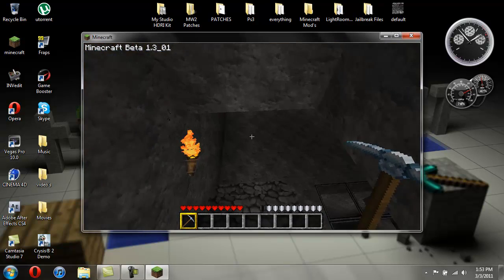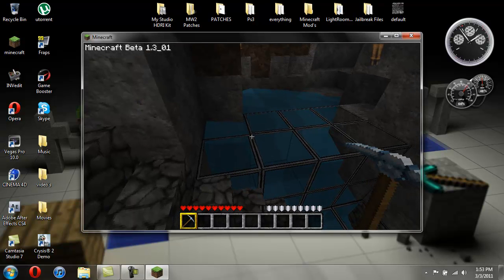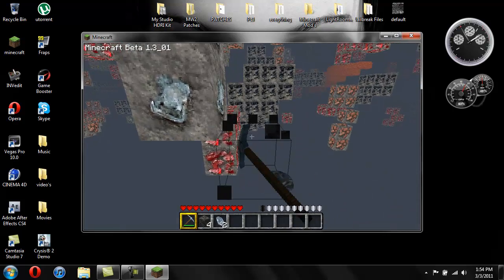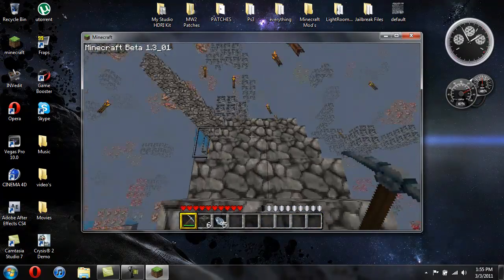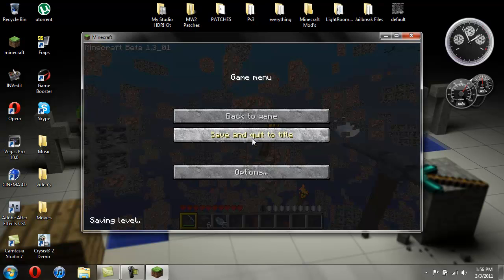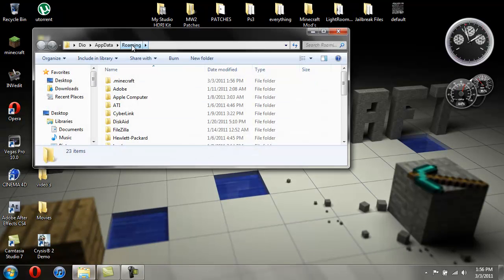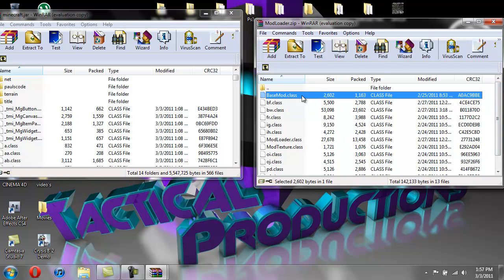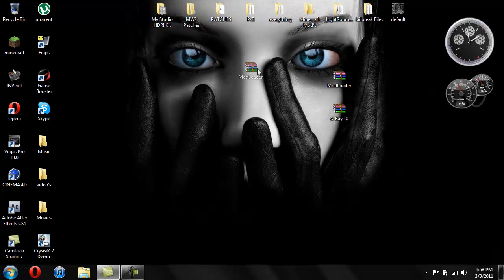Minecraft Beta 1.3_01 - How to install X-Ray v11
This mod is really simple and easy to install and it is really helpful.